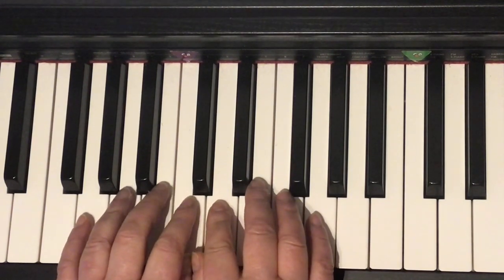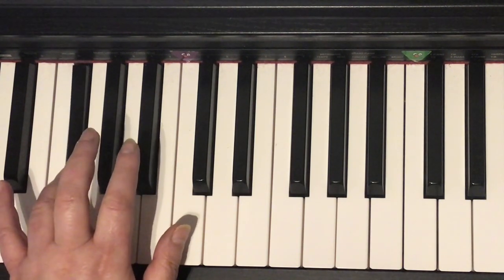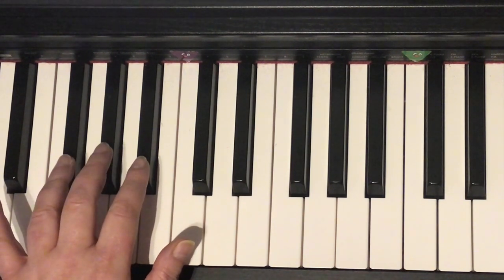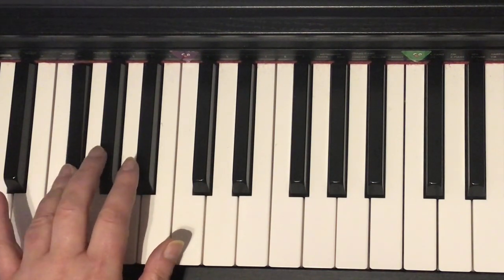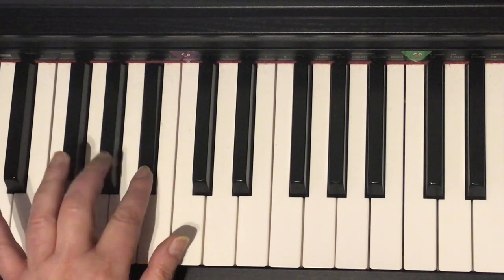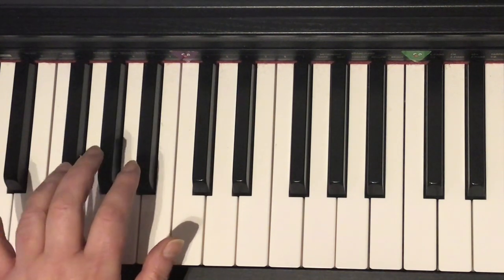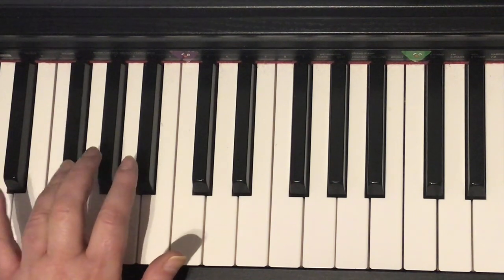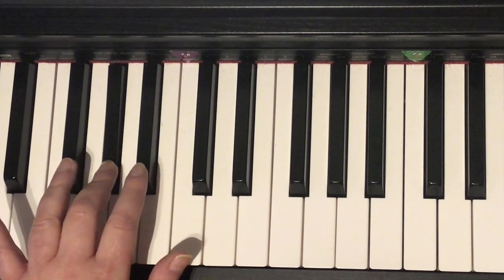“It Is Snowing, Left Hand”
Page 11, from “The Easier Piano Book” by Dima Tahboub, (c) 2017

A slow tutorial for the youngest piano students, target age 4-6.

All images from the printed book, excluding the images on the cover, were downloaded from these websites:

Freepik.com
Pixabay.com
Clipartpanda.com